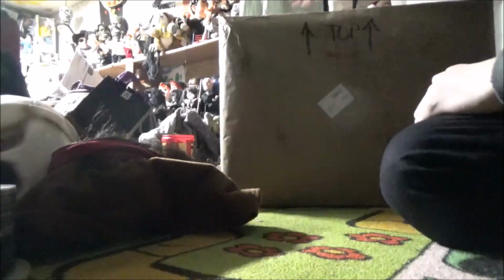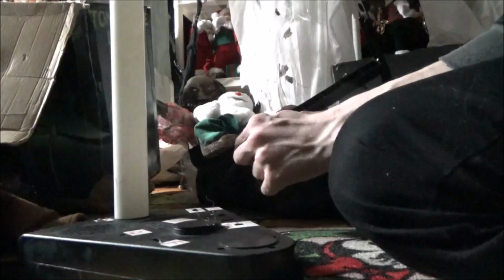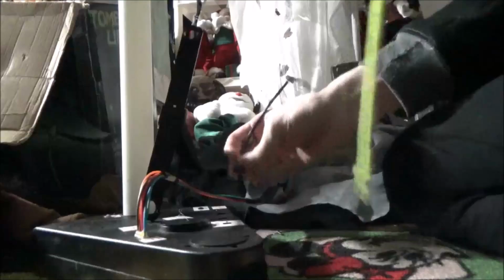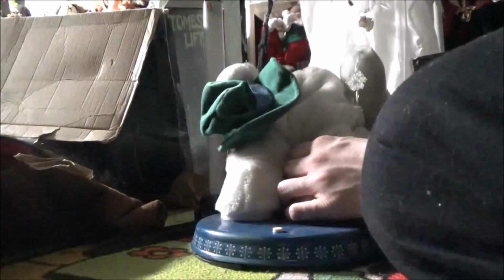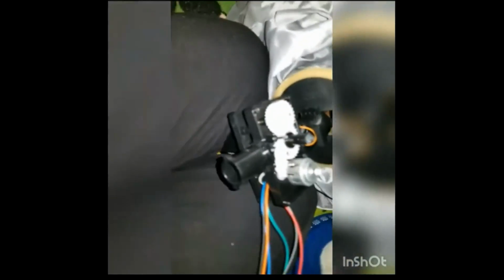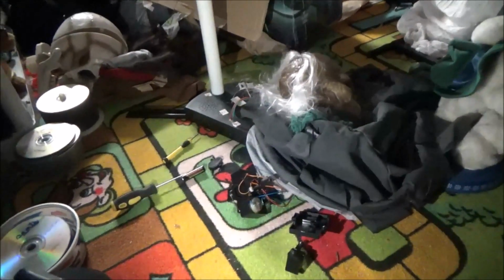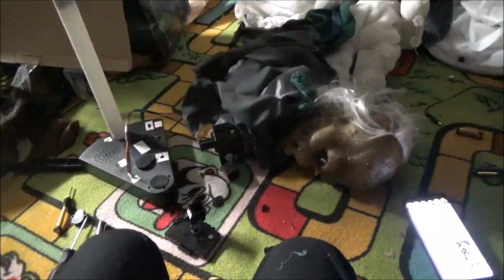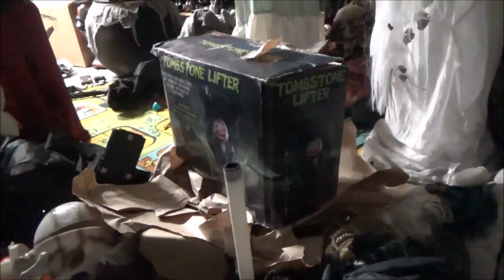Spirit Halloween 2009 Tombstone Lifter Unboxing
needs lots of work